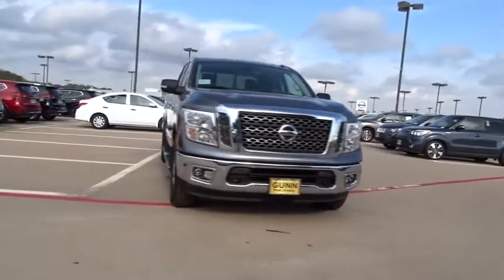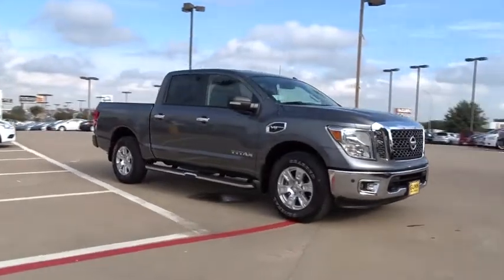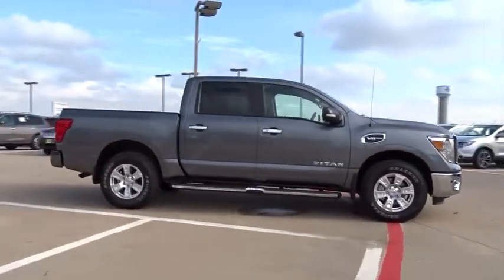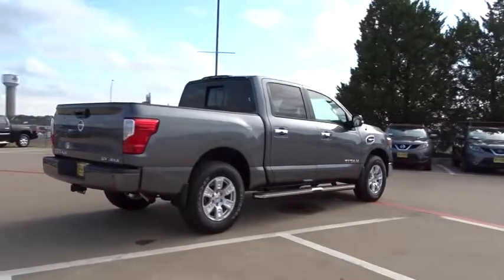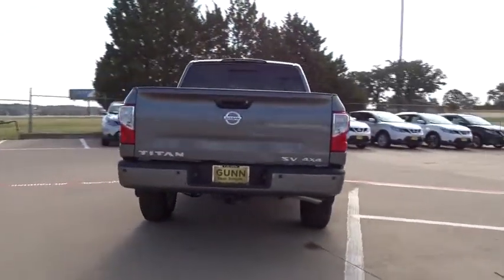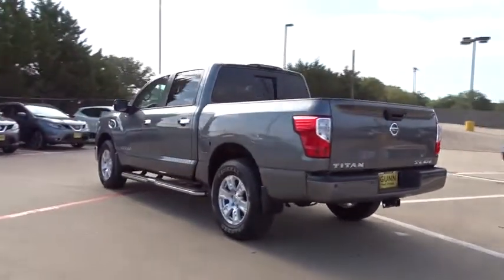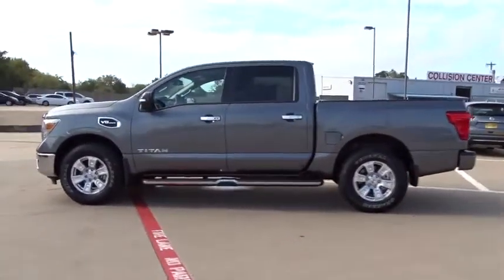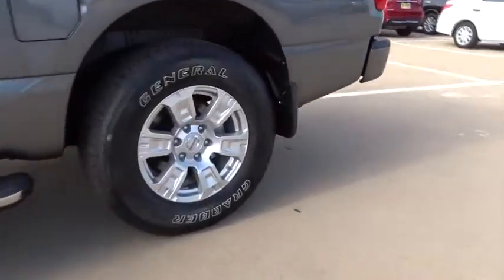2017 Nissan Titan Denton, Dallas, Fort Worth, Grapevine, Lewisville, Frisco, TX D76061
Take on the biggest, toughest jobs with the Nissan Titan XD. With LED Daytime Running Lights and a grille that clearly states this truck means business, everyone will know youre a workhorse. Nissan took premium to a new level, starting with a smarter layout that gives you room to stretch and store things close by. The Titan XD made sure that everything you touch has a quality feel, while still offering durability and versatility. The Titan XD even goes so far as to lace the glove compartment handle closer to the center stack to make it easier for the driver to reach. An intuitively designed center stack gives you easy access to every button and control, including the climate control system and centrally located, full-color 7in display. The innovative Utili-track Channel System gives you endless transporting possibilities, while ingenious features like LED bed lights and a 120-volt power outlet help you stay on the job longer. When youre towing up to 12,300 lbs., climbing a steep grade in oppressive heat, youll be glad to have legendary Cummins power and reliability under the hood. Designed exclusively for the all-new Titan XD, this turbo diesel has tremendous reserves to call on when you need it with up to 310hp and 555 lb-ft of torque. Nissan keeps you safe with six standard airbags, vehicle dynamic control (VDC), tire alert system, traction control system, and more.